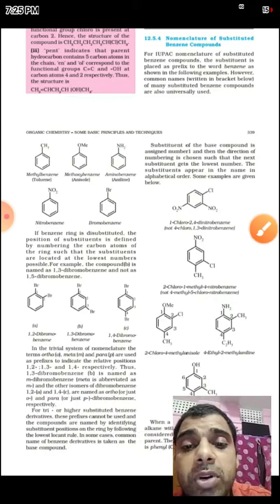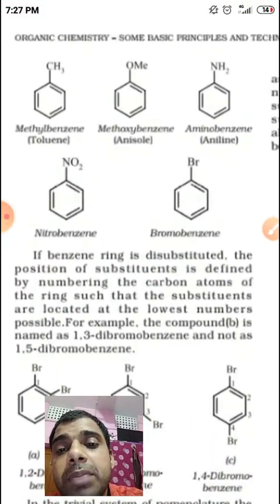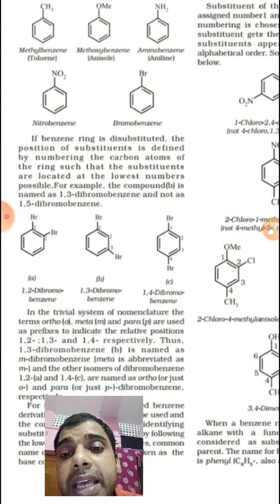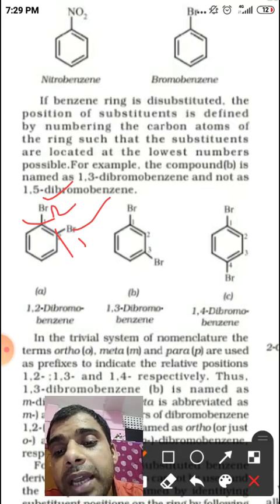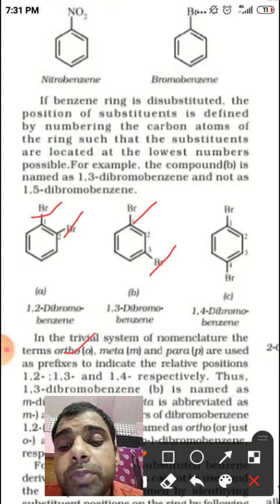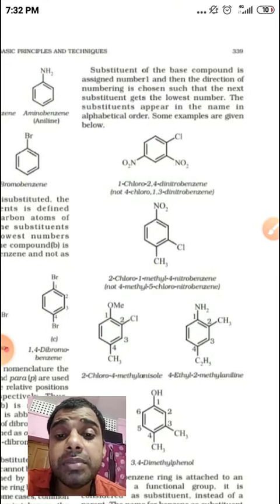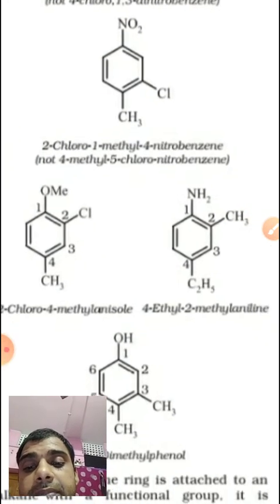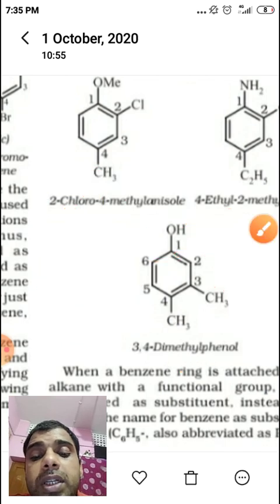Class xi first video date 05/10-10/10